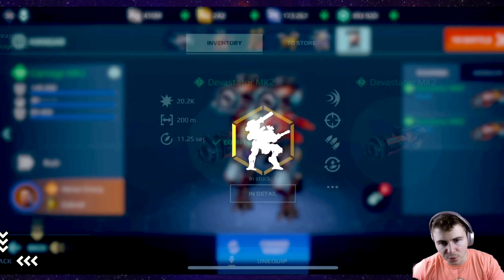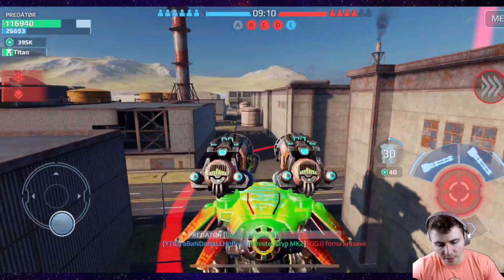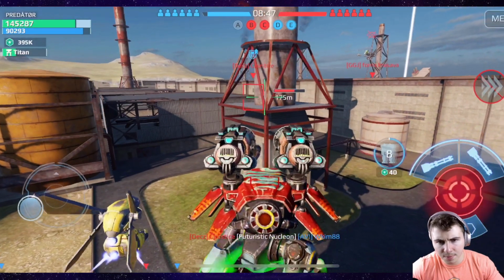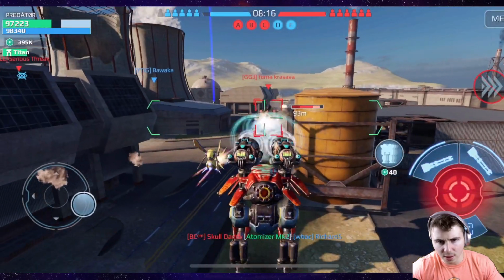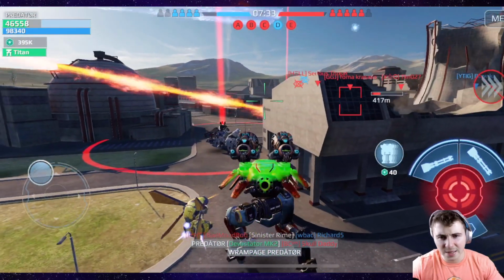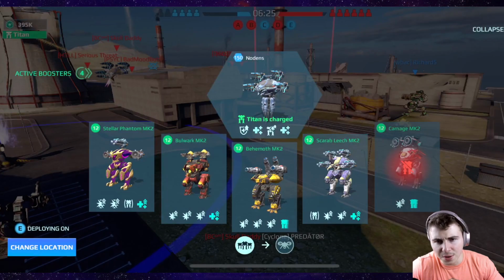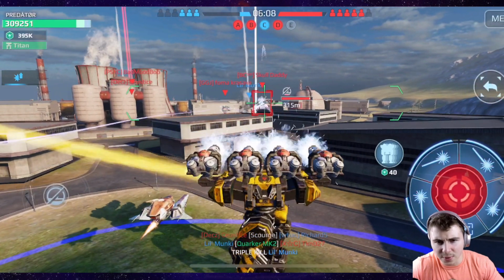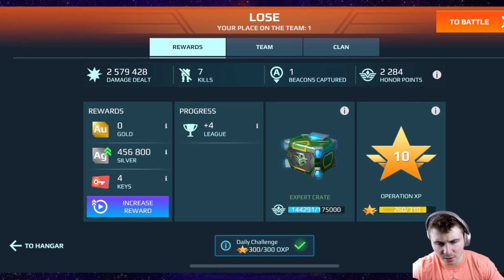The Powerful Carnage Devastator Goes On An 8 KILLSTREAK | Sonic Blast On Intense Powerplant Game |WR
Of course we have to try these weapons out on the carnage. The carnage is very fragile and it can be used on smaller maps... If your careful and lucky. The first game on powerplant was pretty crazy, as I got the carnage into position... Then the devastator really got to work. The sonic weapons are very effective, but they need to get into that 200m range. So its not very helpful to run the build on a large map where you have to chase down enemy bots.

wsc55